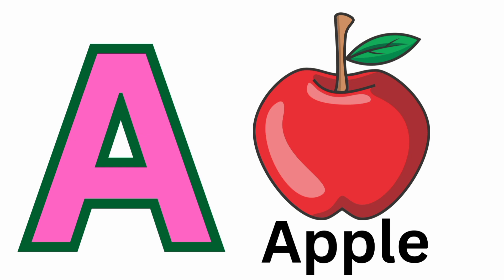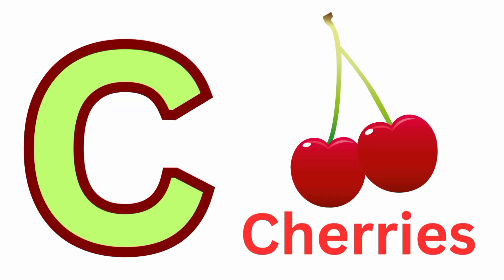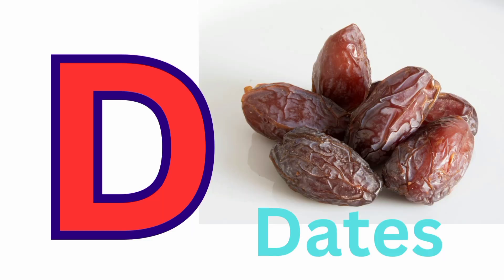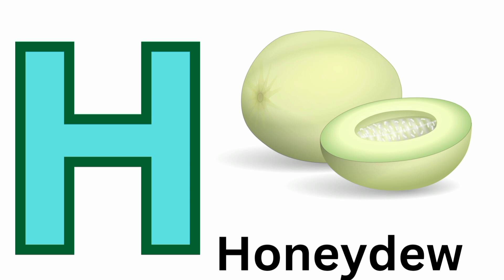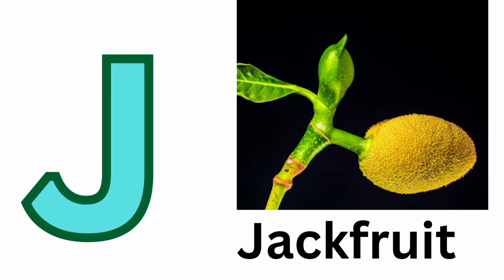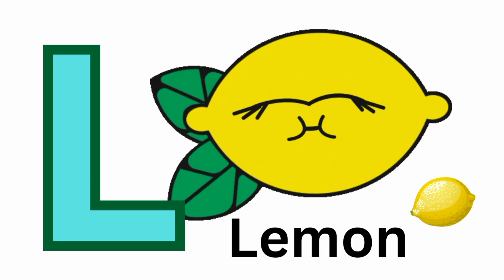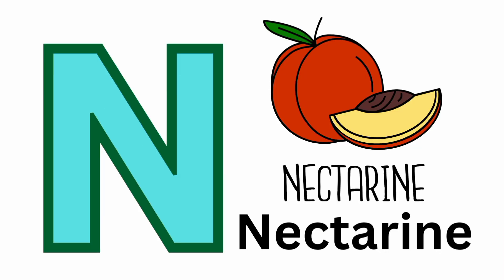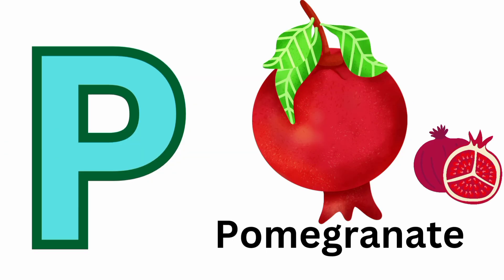Learn alphabets with fruits name